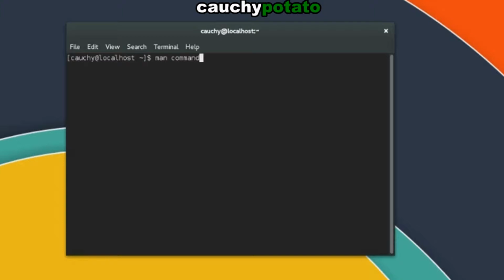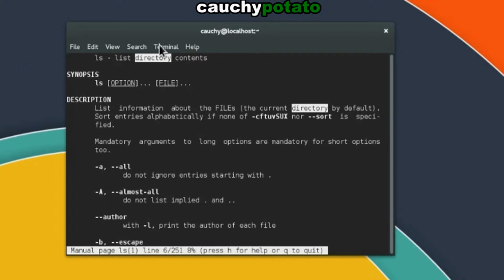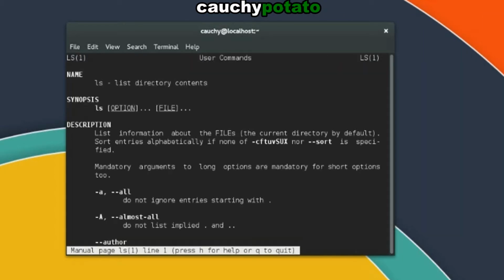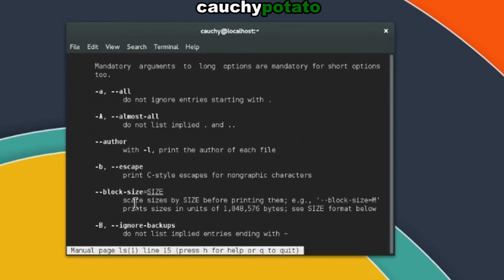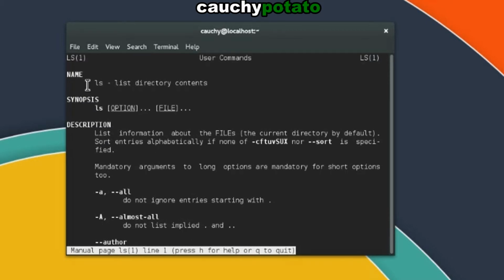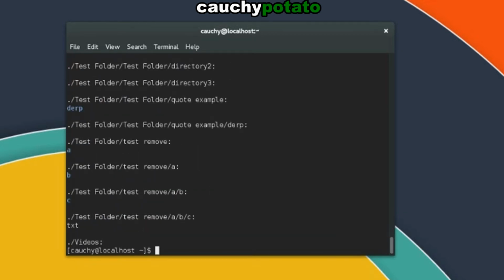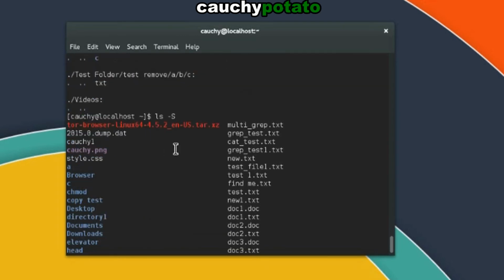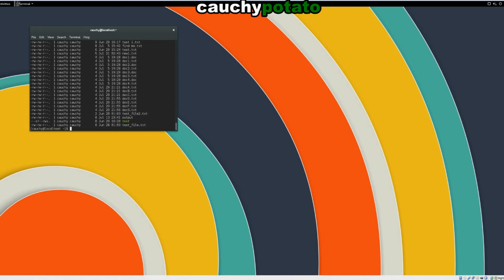Linux Terminal for Beginners Commands 2: manual pages and list items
Linux Terminal for Beginners Commands 2: man and ls

In this video, I go over the most basic uses for the terminal commands "Manual Page"man and "List"ls.